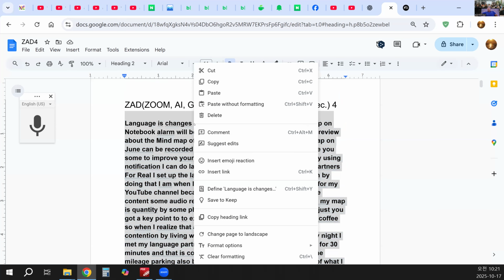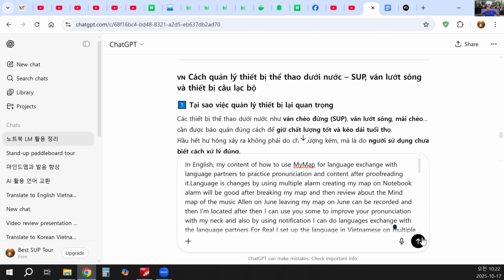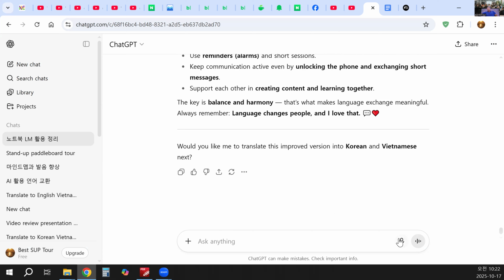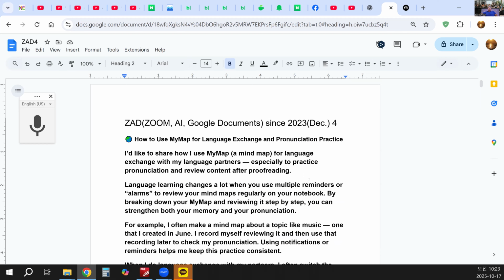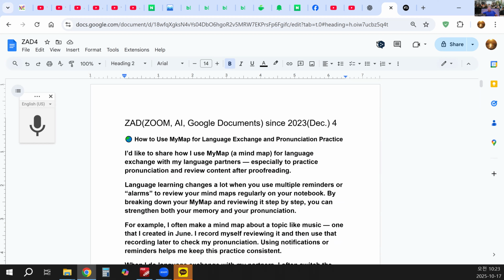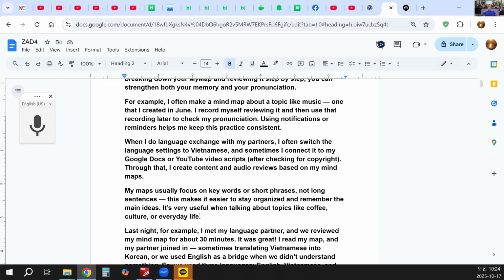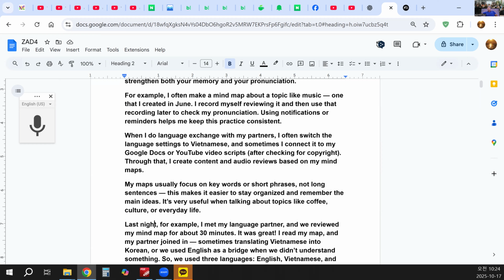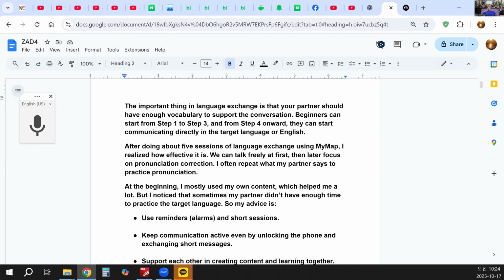🌏 How to Use MyMap for Language Exchange and Pronunciation Practice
ZAD(ZOOM, AI, Google Documents) since 2023(Dec.) 4
I’d like to share how I use MyMap (a mind map) for language exchange with my language partners — especially to practice pronunciation and review content after proofreading.
Language learning changes a lot when you use multiple reminders or “alarms” to review your mind maps regularly on your notebook. By breaking down your MyMap and reviewing it step by step, you can strengthen both your memory and your pronunciation.
For example, I often make a mind map about a topic like music — one that I created in June. I record myself reviewing it and then use that recording later to check my pronunciation. Using notifications or reminders helps me keep this practice consistent.
When I do language exchange with my partners, I often switch the language settings to Vietnamese, and sometimes I connect it to my Google Docs or YouTube video scripts (after checking for copyright). Through that, I create content and audio reviews based on my mind maps.
My maps usually focus on key words or short phrases, not long sentences — this makes it easier to stay organized and remember the main ideas. It’s very useful when talking about topics like coffee, culture, or everyday life.
Last night, for example, I met my language partner, and we reviewed my mind map for about 30 minutes. It was great! I read my map, and my partner joined in — sometimes translating Vietnamese into Korean, or we used English as a bridge when we didn’t understand something. So, we used three languages: English, Vietnamese, and Korean.
The important thing in language exchange is that your partner should have enough vocabulary to support the conversation. Beginners can start from Step 1 to Step 3, and from Step 4 onward, they can start communicating directly in the target language or English.
After doing about five sessions of language exchange using MyMap, I realized how effective it is. We can talk freely at first, then later focus on pronunciation correction. I often repeat what my partner says to practice pronunciation.
At the beginning, I mostly used my own content, which helped me a lot. But I noticed that sometimes my partner didn’t have enough time to practice the target language. So my advice is:
Use reminders (alarms) and short sessions.

Keep communication active even by unlocking the phone and exchanging short messages.

Support each other in creating content and learning together.

The key is balance and harmony — that’s what makes language exchange meaningful.
 Always remember: Language changes people, and I love that. 💬❤️